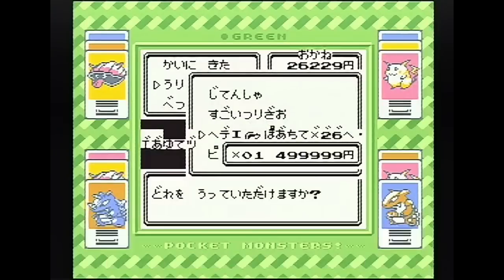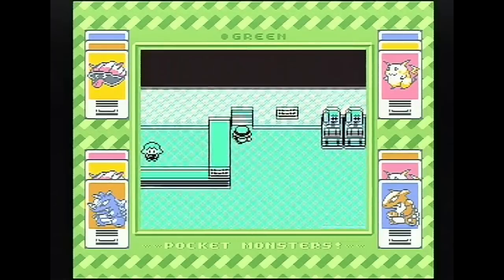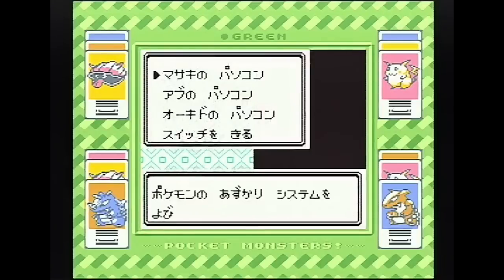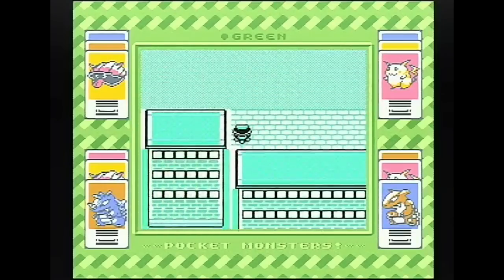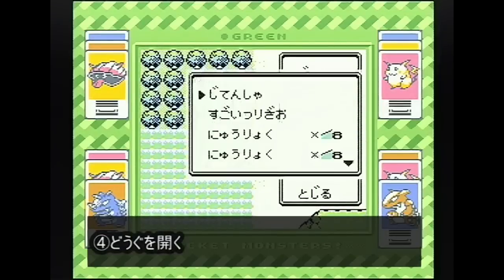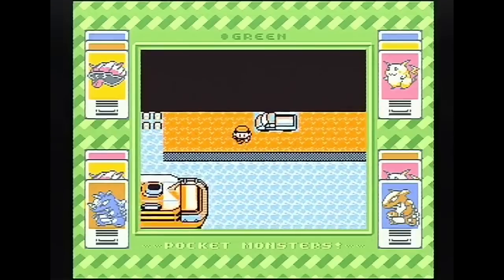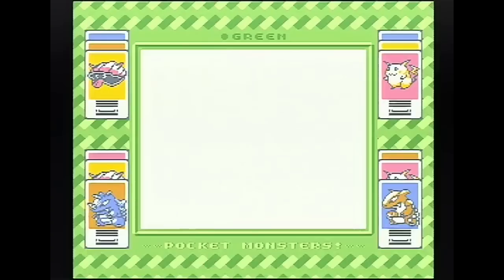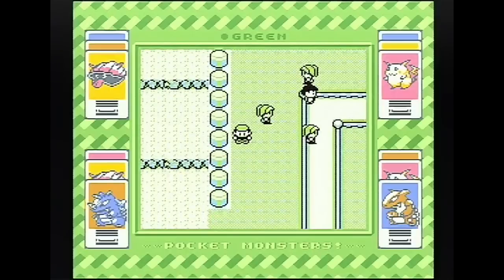初代ポケモンバグ技裏技集１。オーキド博士との対戦方法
ゲームのバグ技や、裏技について実況していきたいと思います！
今回は「ポケットモンスター赤・緑」のバグ技、裏技について実況しました！
初代ポケモンのセレクトバグはロマンです。